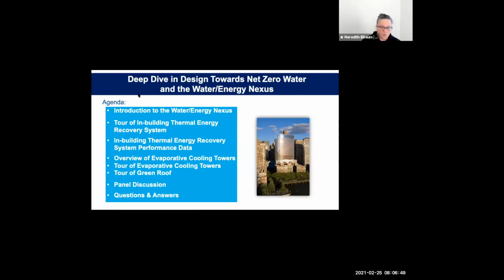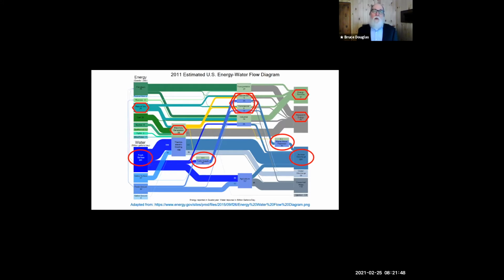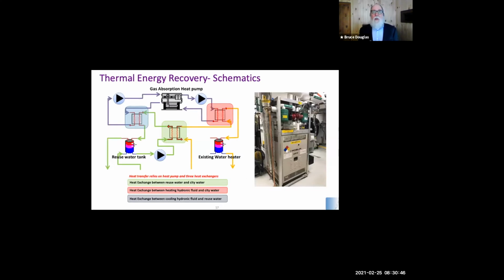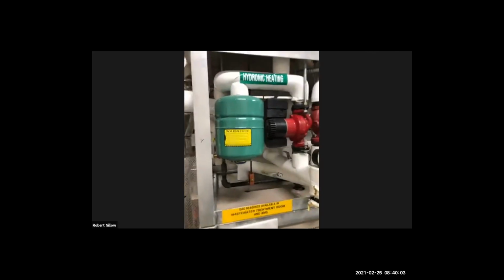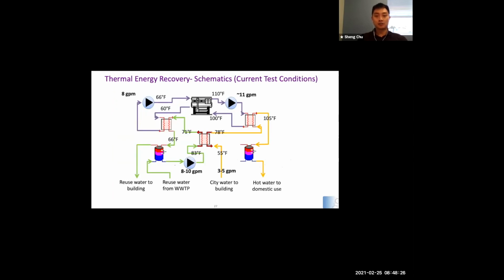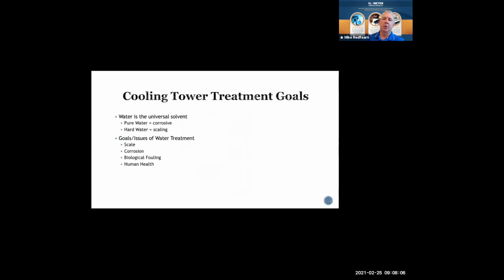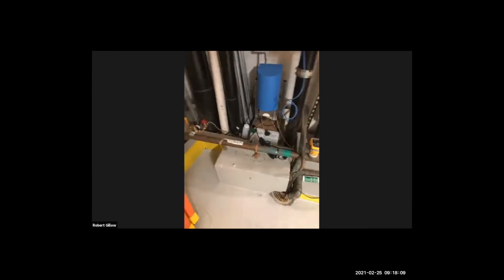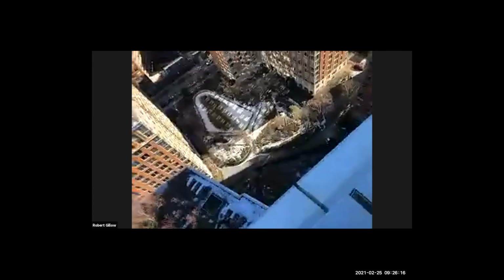Deep Dive in Design Towards Net Zero Water and the Water/Energy Nexus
Deep Dive into Net Zero Water and the Water/Energy Nexus explores how energy is involved with water by looking at the energy embodied in water infrastructure, and the energy available from water and how these can be utilized to contribute to an overall energy budget. The implications of embodied and operational carbon in the built environment water cycle will be addressed. Case studies included in this third workshop include thermal extraction of water from reuse water in Manhattan.